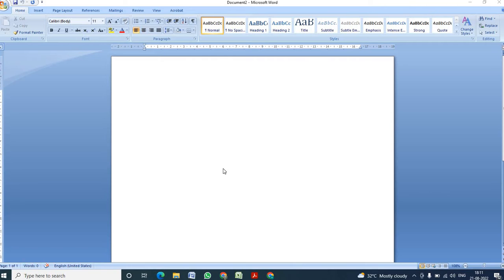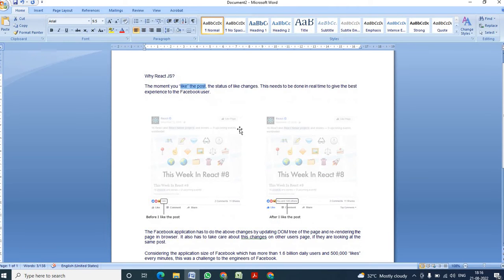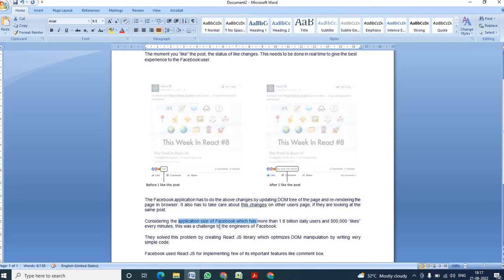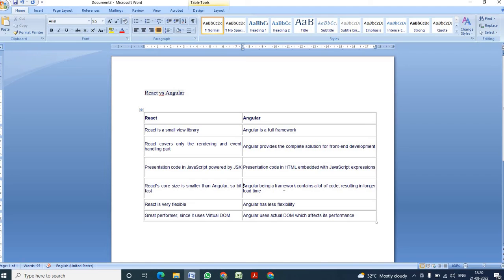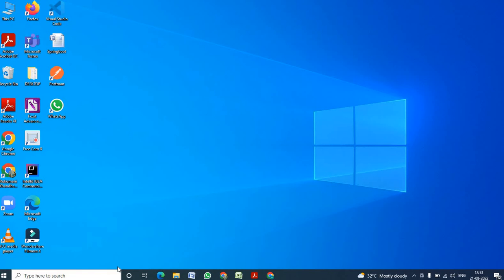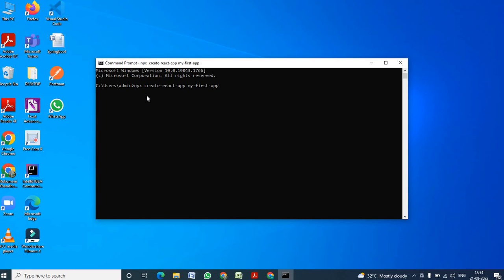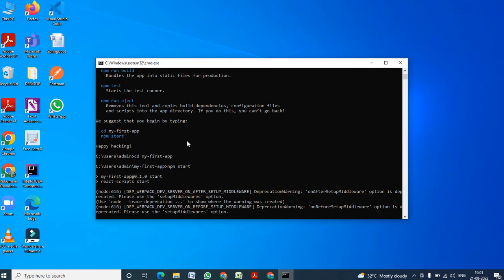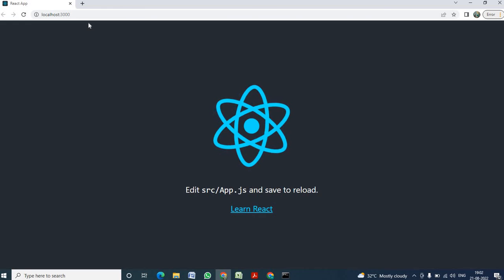React JS - Introduction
What & Why
Software Required to Install